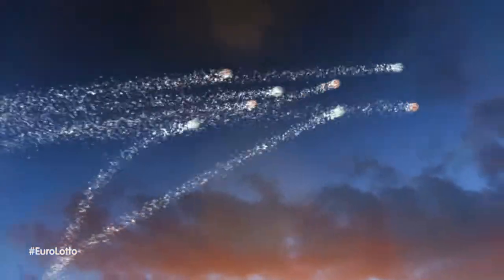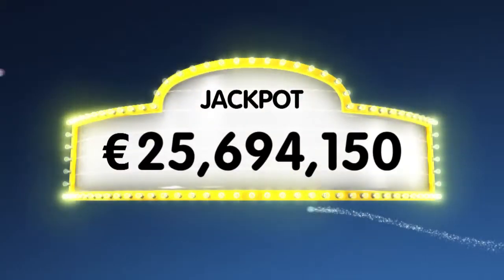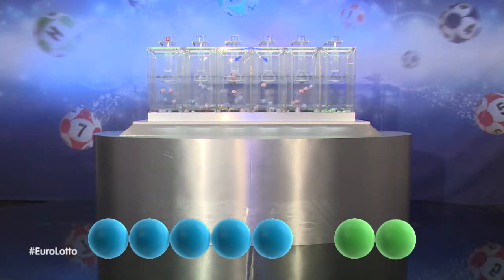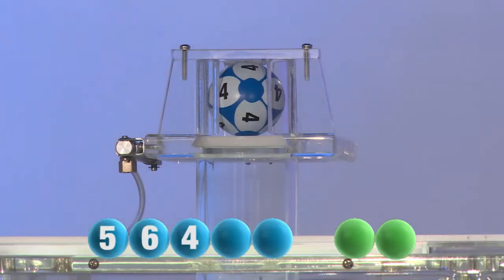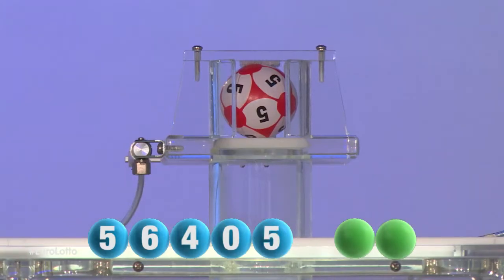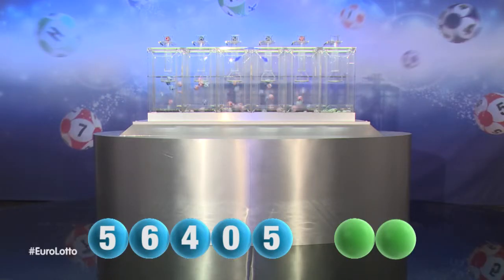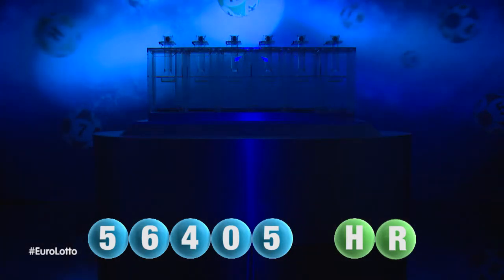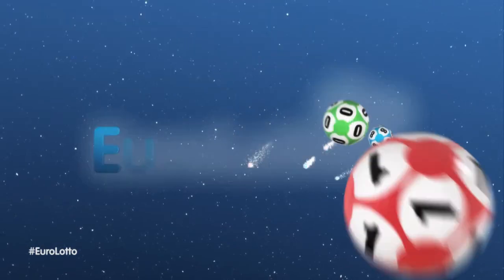EuroLotto Draw - 23.09.2014